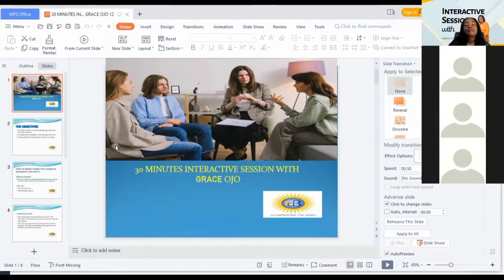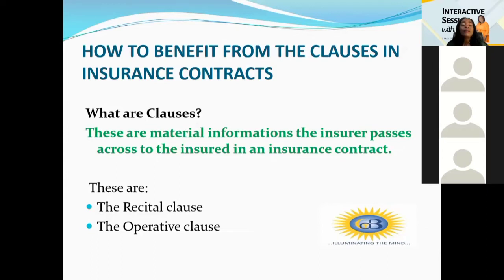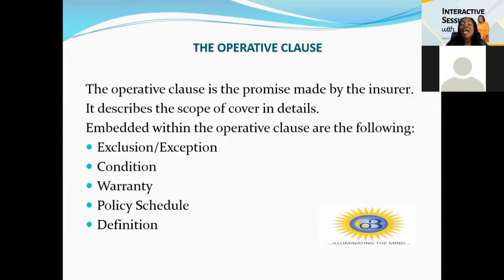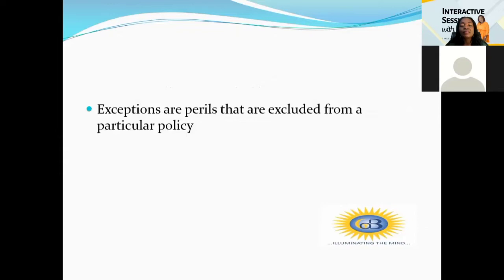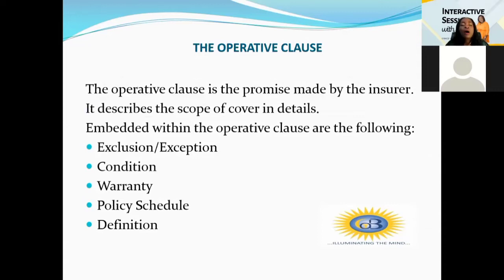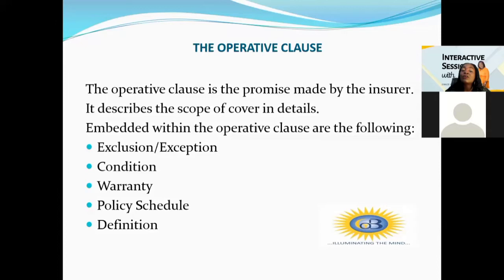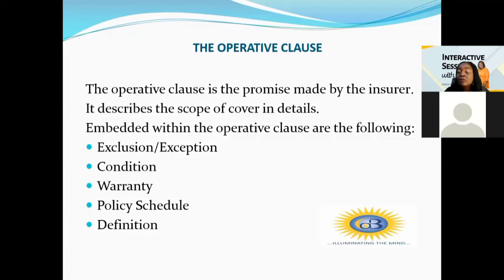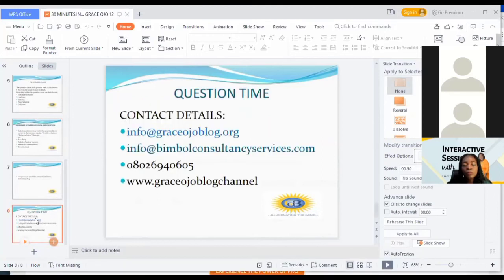INTERACTIVE SESSION 13- HOW TO BENEFIT FROM THE CLAUSES IN INSURANCE CONTRACTS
What are Clauses?
These are material information the insurer passes across to the insured in an insurance contract. These are:
The Recital clause
The Operative clause